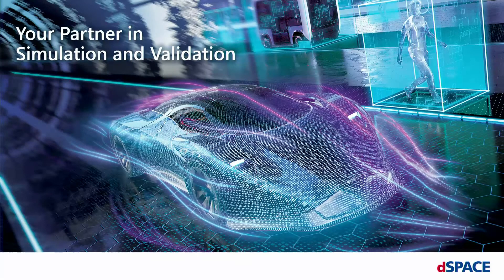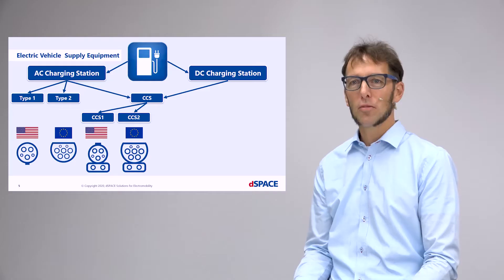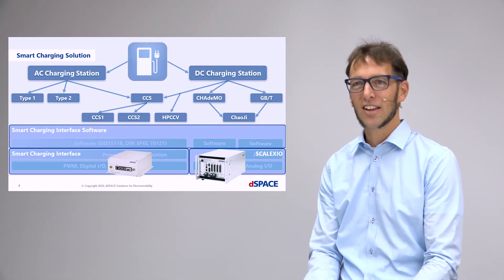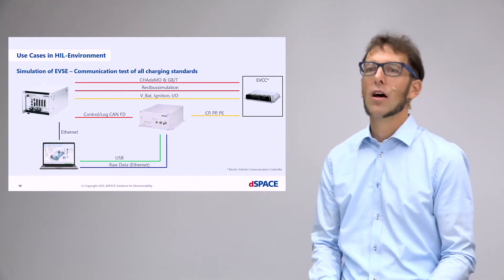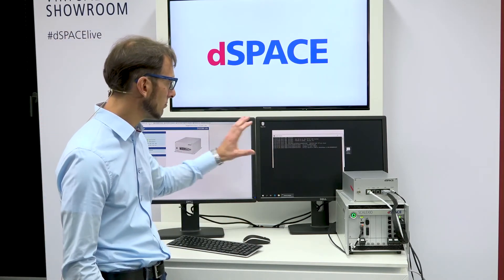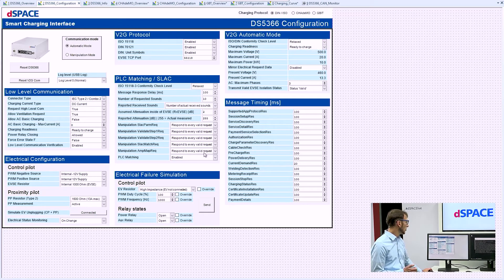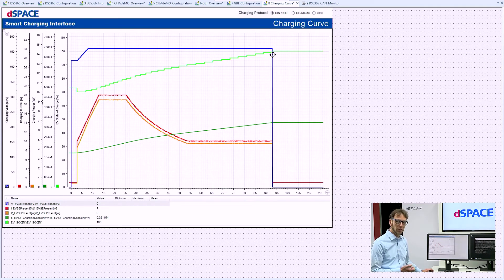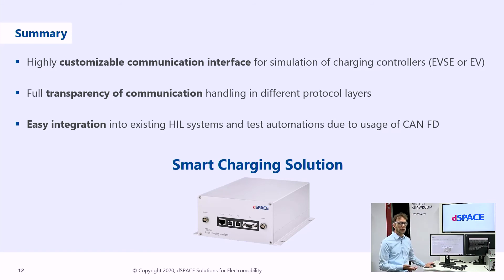Smart Charging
Charging systems for electric mobility are focusing on fast and secured charging of your car’s battery today. In a smart electrified economy, the link between the power grid and electric vehicles can help to stabilize the grid.

The dSPACE Smart Charging Solution enables you to develop and test key technologies for these smart charging infrastructures, including vehicle-to-grid (V2G) communication and power transfer.

Watch our InnovationCoffeeBreak and learn how dSPACE supports simulation in compliance with a range of international standards - and how the Smart Charging Solution can help you switch mobility to electric even faster.